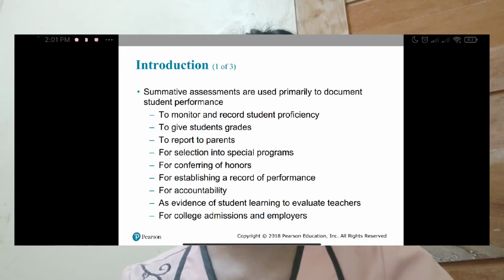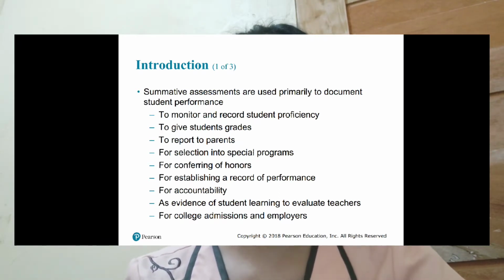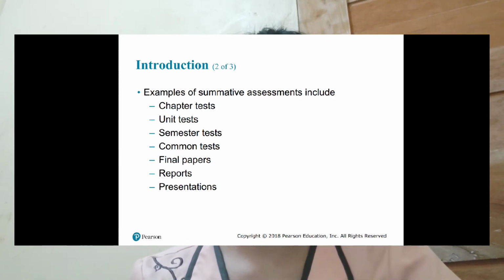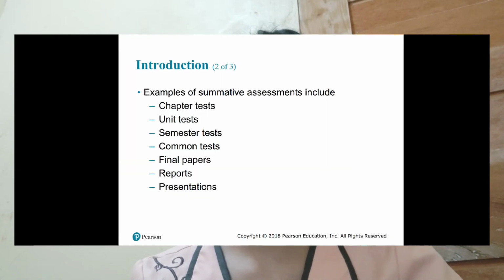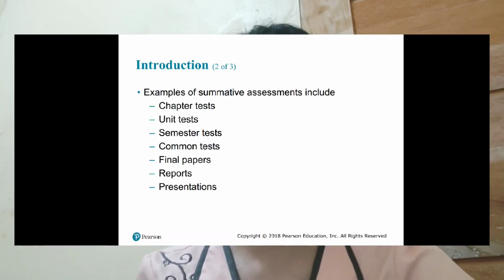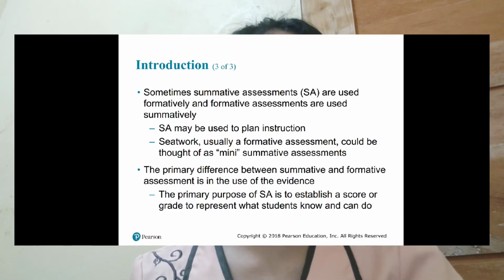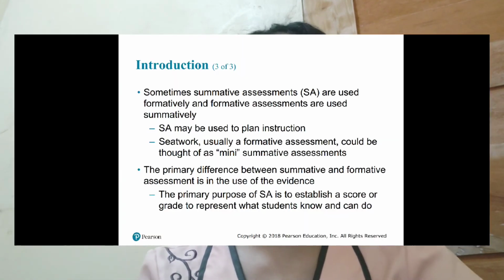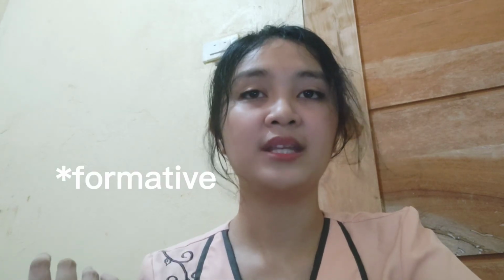Assessment of Learning - Summative Assessment